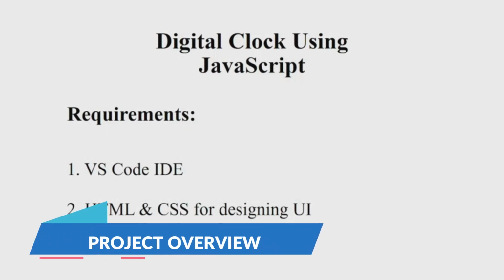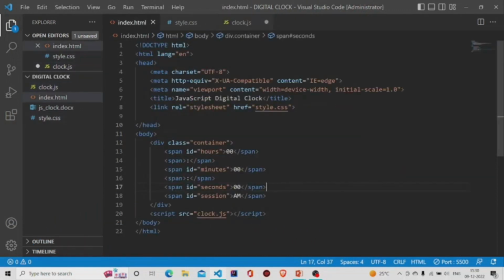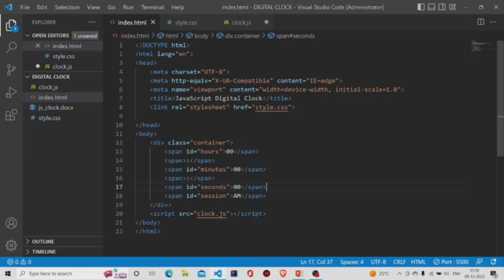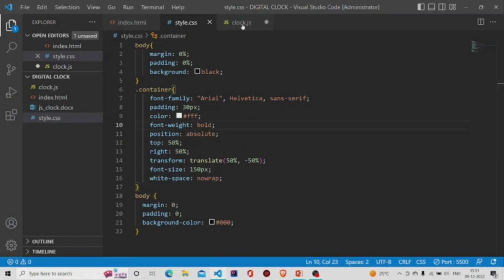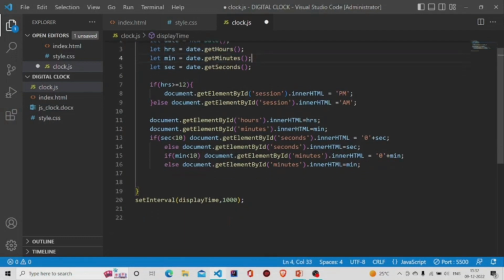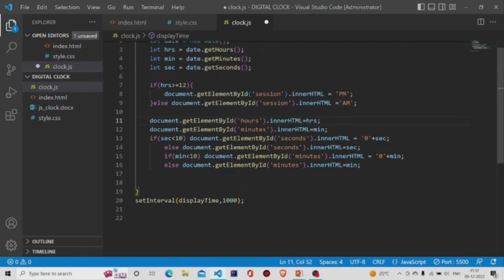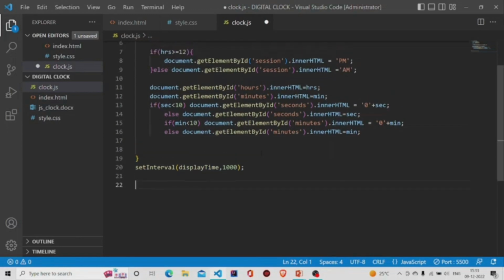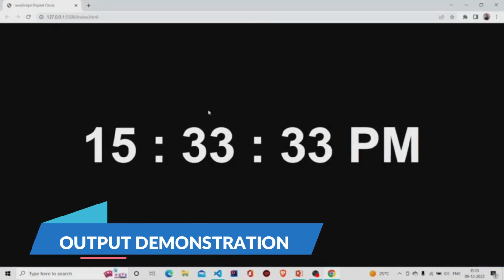Digital Clock Using JavaScript | JavaScript Project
In this Javascript tutorial, we’ll learn how to create a digital clock using JavaScript. Digital clocks are an integral part of our daily lives, whether it be on our smartphones, computers, or even on our wrists.  JavaScript is a versatile and widely used programming language that allows us to add dynamic elements to web pages.

With just a few lines of code, we’ll be able to build a functional digital clock that updates in real-time. Whether you’re a beginner or an experienced programmer, this tutorial is a great way to enhance your JavaScript skills and build a fun and practical project.

We will use HTML to build the basic GUI and CSS to improve the styling of the website. Javascript will be used to create a method ‘setInterval’ that calls the function that changes the HTML after every 10 milliseconds, so it appears the clock is running.

Objectives:

To understand the basic concepts of JavaScript and how to use it to create dynamic web elements.
To learn how to use JavaScript to display the current time in a digital format.
To gain experience with JavaScript functions, variables, and the date and time methods.
To develop the ability to use JavaScript to create interactive web pages.
To understand how to use CSS styles to customize the appearance of the digital clock.
To build a practical and functional digital clock that can be used on any web page.
To increase your JavaScript skills and gain experience working with real-world applications.

Requirements:

Text editor to write and save the HTML, CSS, and JavaScript code. [For instance: Visual Studio Code]
Basic knowledge of HTML and CSS for structuring and styling the digital clock.
Understanding of JavaScript fundamentals, including variables, functions, and date and time methods.
Web browser to preview the digital clock and test its functionality.
Access to the internet to find resources and information about JavaScript and digital clock development.
Familiarity with the Document Object Model (DOM) and how to manipulate it with JavaScript.